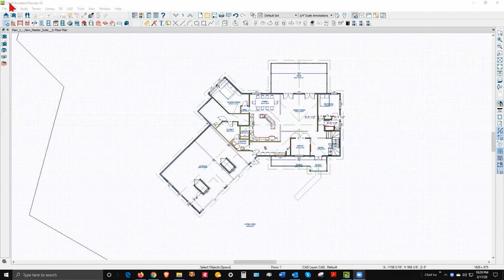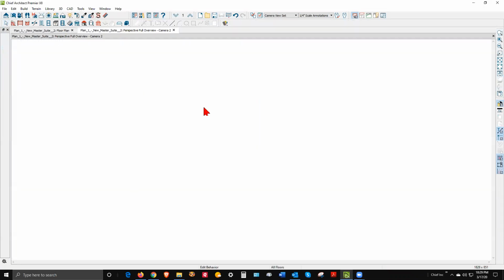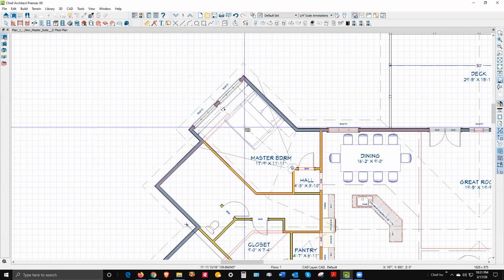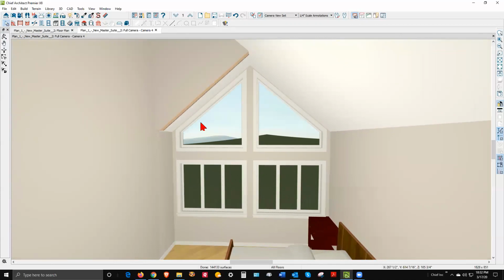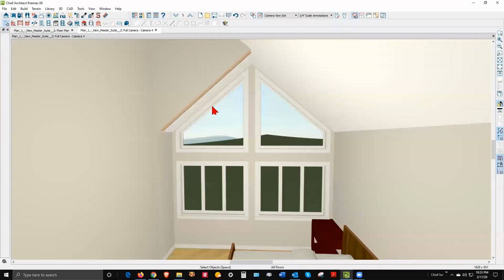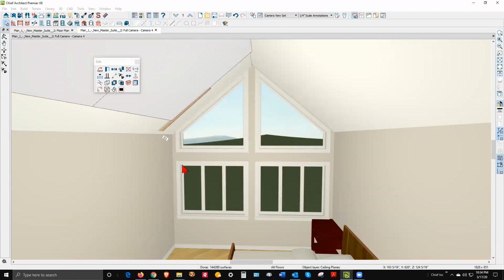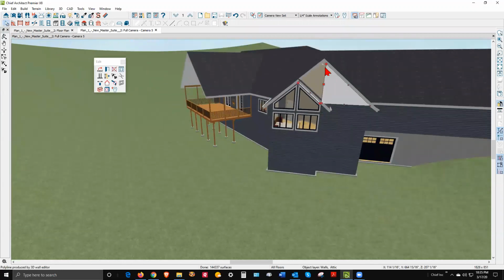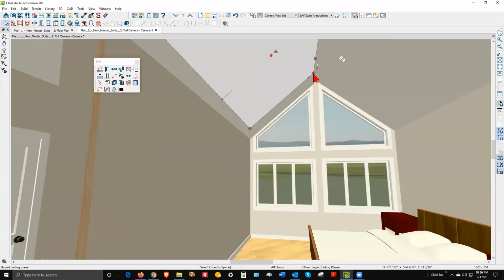Fixing a wall and smoothing out the ceiling at Home Talk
A question at Home Talk today